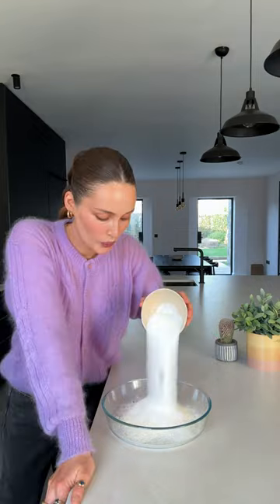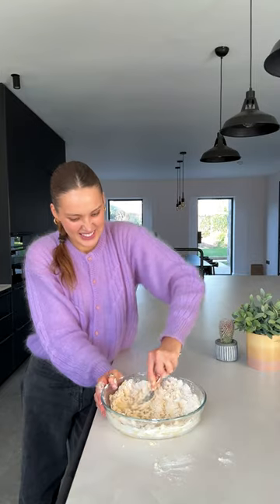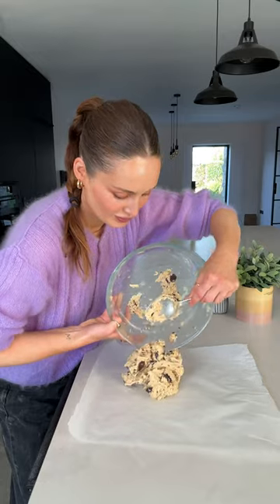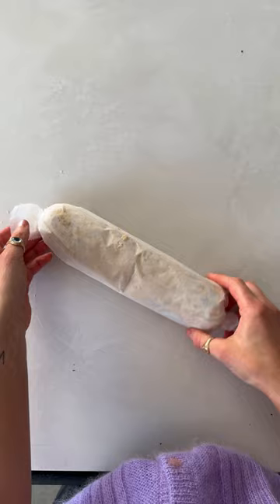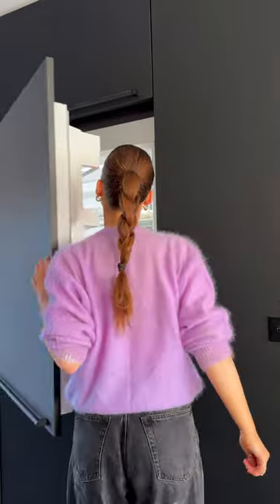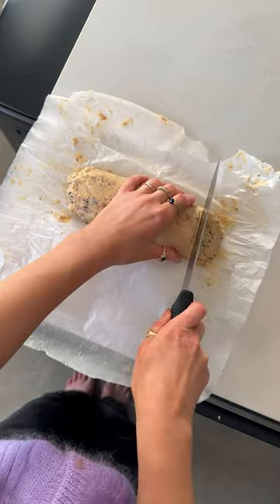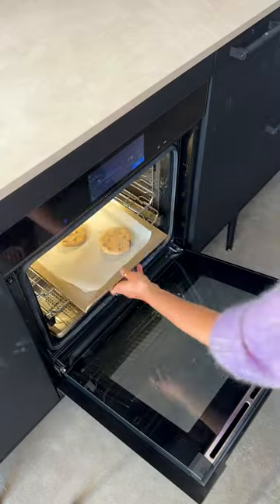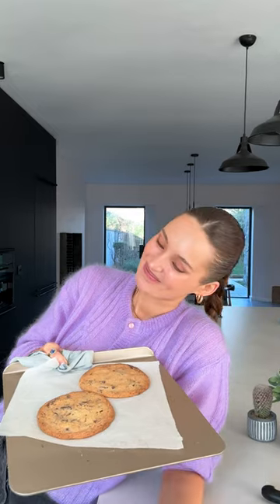5 INGREDIENT COOKIIE DOUGH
RECIPE 👇🏻👇🏻👇🏻5 ingredient Cookie Dough for cookies on demand in 2024 🫶🏻💜🌸

❌Recipe❌

240g plain flour
100g caster sugar
Pinch sea salt (optional)
1 tsp vanilla extract
200g Dairygold Plant Based B’tter

Combine well.
Stir in 100g chopped chocolate of choice/ or nuts (or both!)
Roll into parchment paper, like a log, pack tightly just like above.
You can use the dough straight away (instruction below) or place into the fridge and have it waiting for you for up to 3-5 days. Tip: It’s best kept in an airtight container.

When you want a cookie: Roll into a ball, press into a cookie and bake on a lined tray for 25 minutes in a preheated oven at 180• C
fan until golden on the edges .Let cool for at-least 15 min, it will taste nicer I swear, it’s where the magic happens!

Happy Baking !